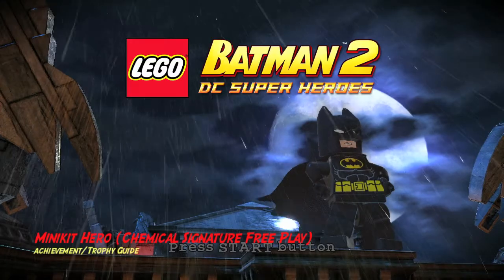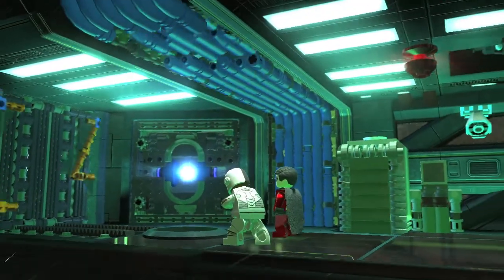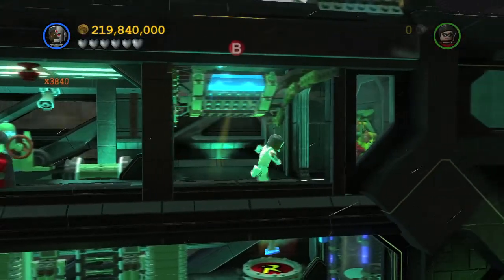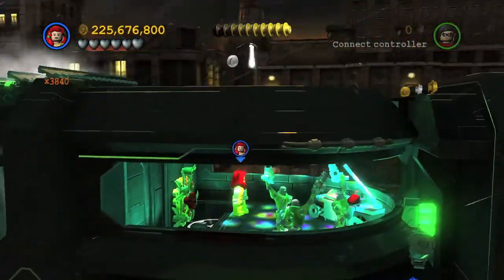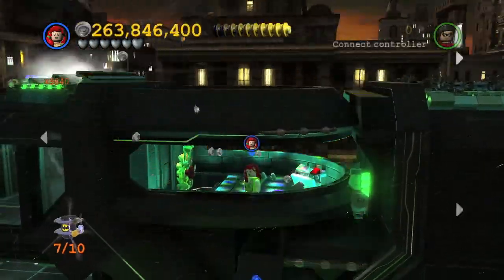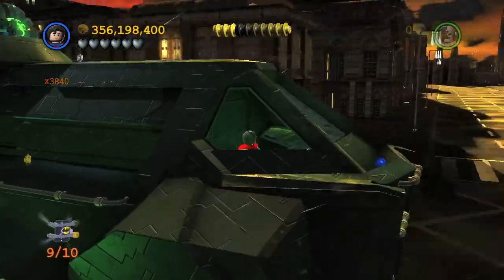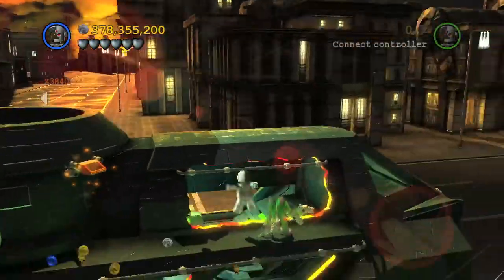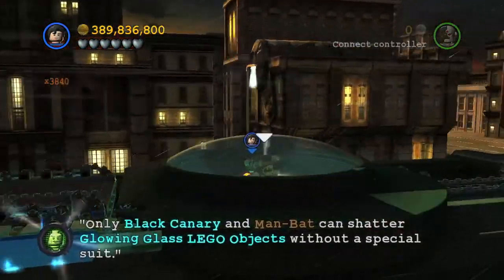Lego Batman 2: DC Super Heroes - Minikit Hero (Chemical Signature Free Play)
Minikit Hero - Use all the Minikit vehicles.